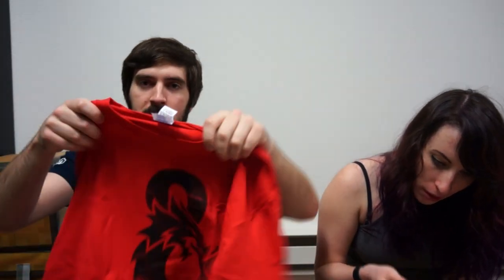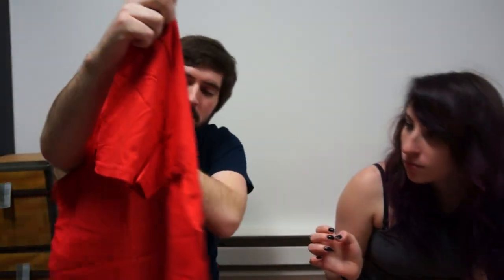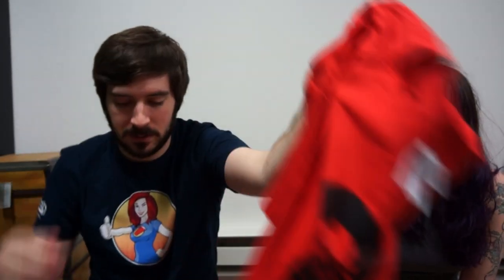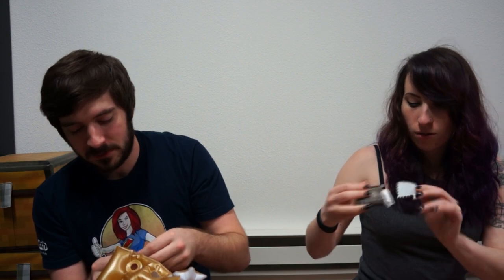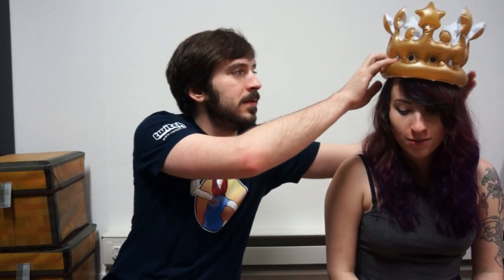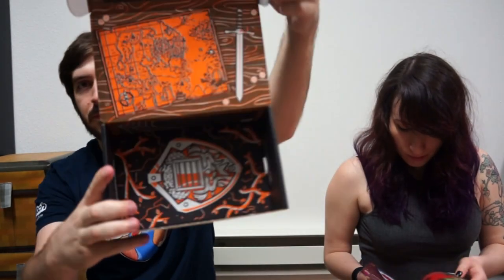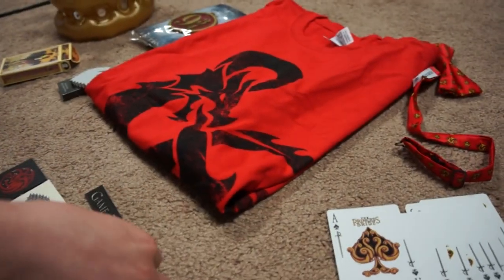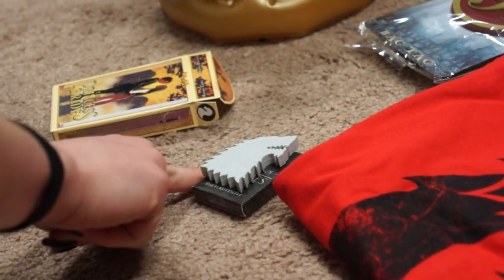VLOG: April's Loot Crate!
Is this real life? Or is it a Fantasy... Theme... Yes, I made that joke during the video AND in the description. Sue me. Also, buy more Loot Crates.